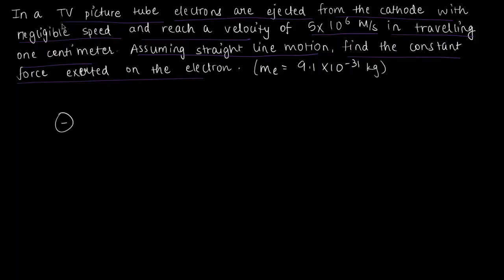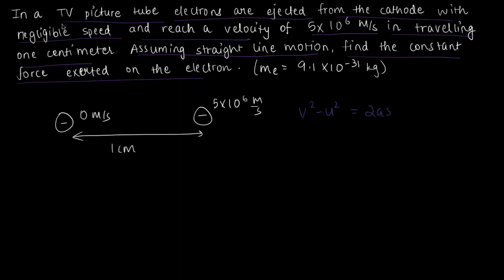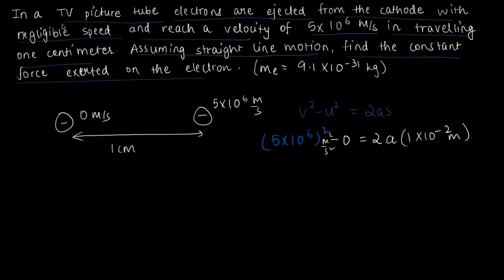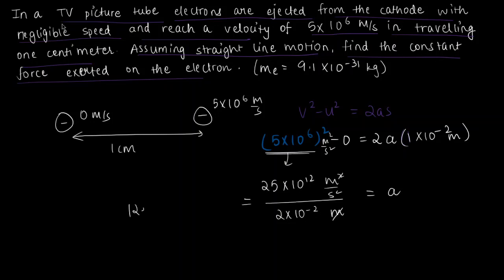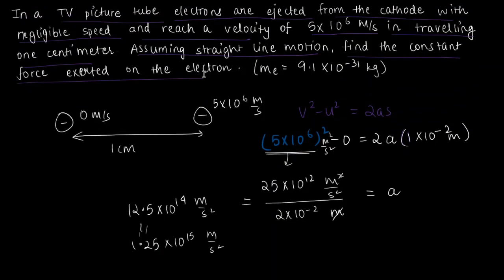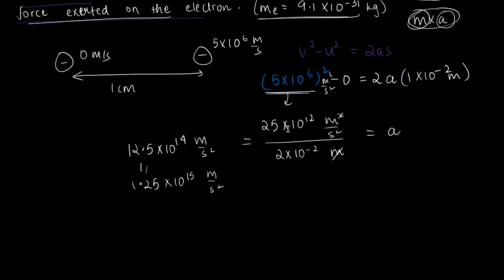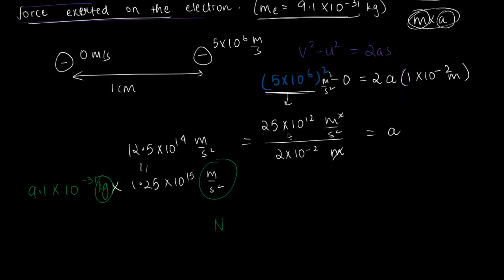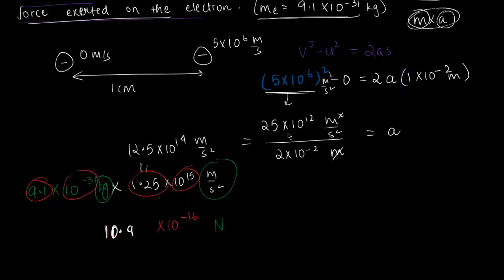HCV - Newton's Laws Of Motion - Exercise 3